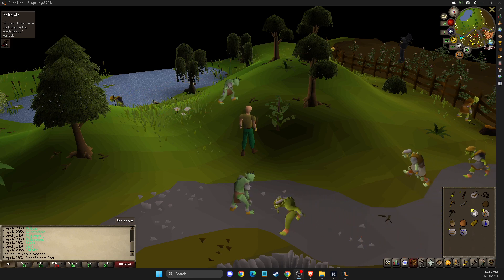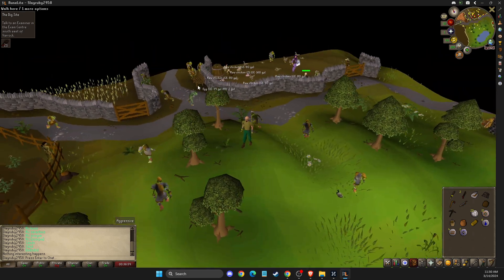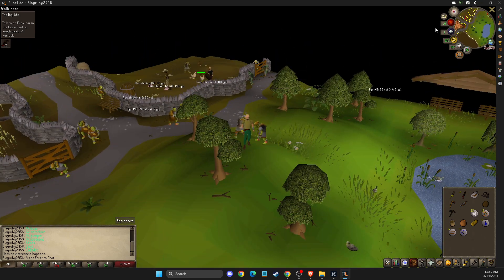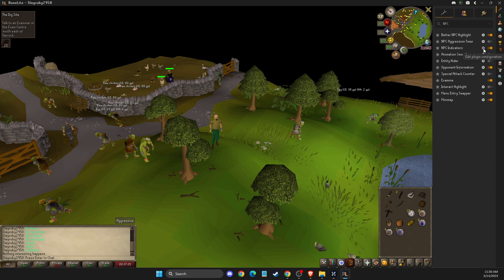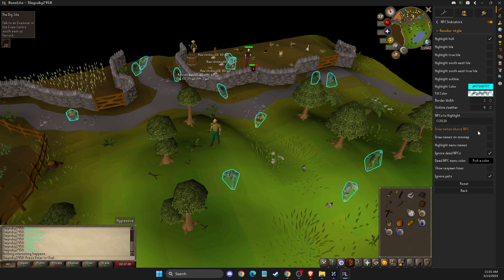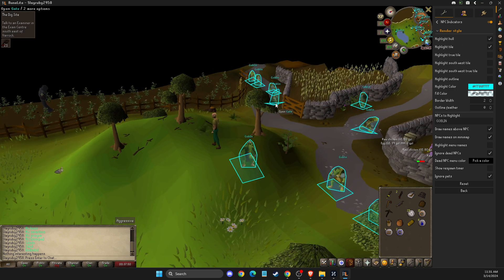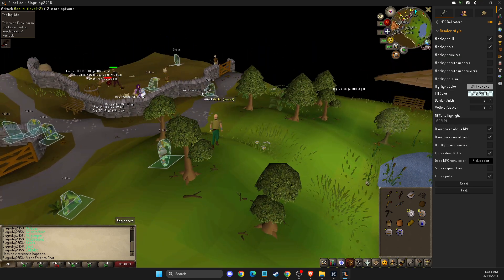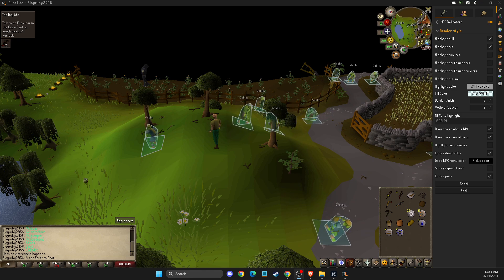How To Highlight NPCs in Runelite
In this video I will show you How To Highlight NPCs in Runelite It's really easy and it will take you less than a minute to do it!